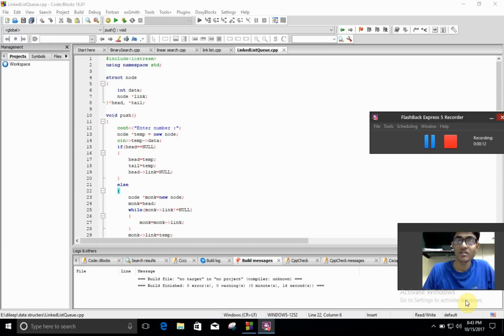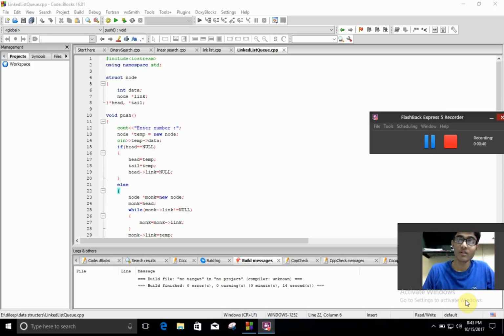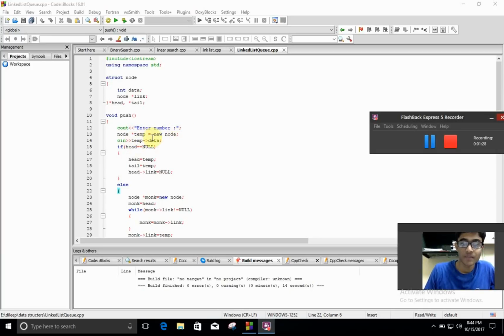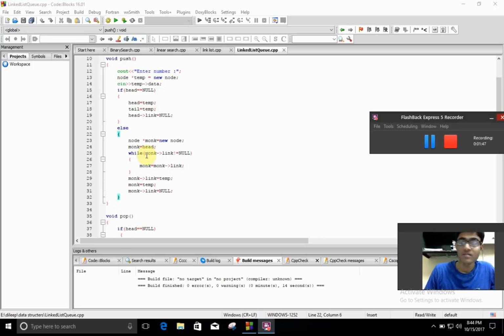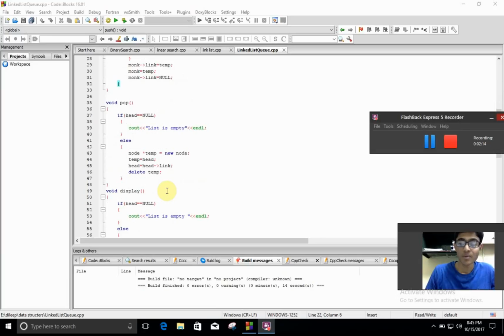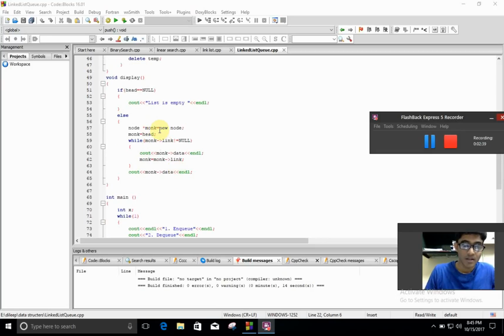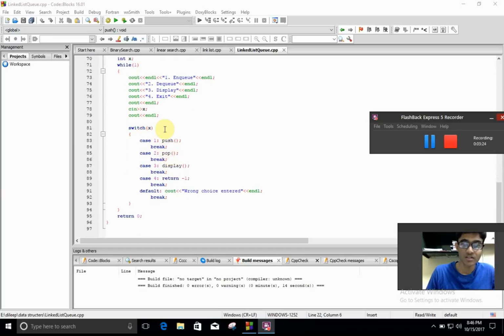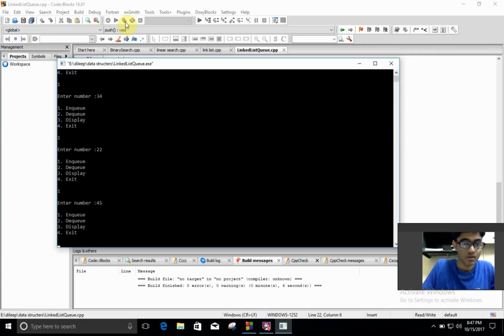Link List Implementation Of Queue